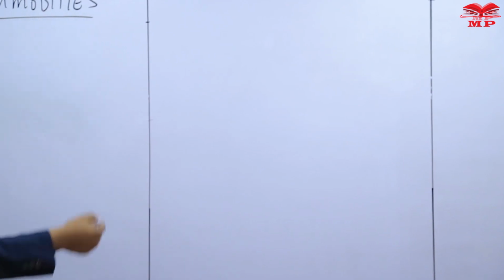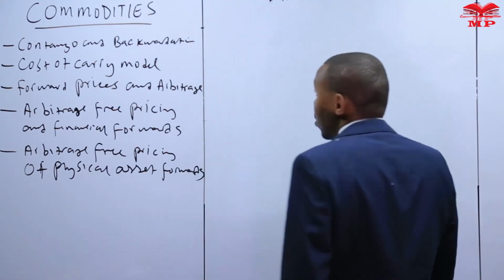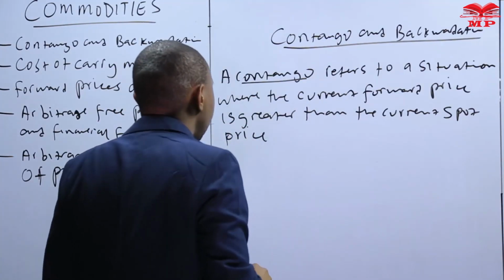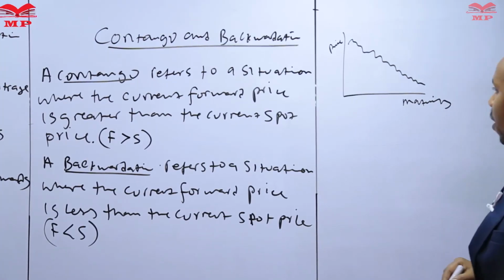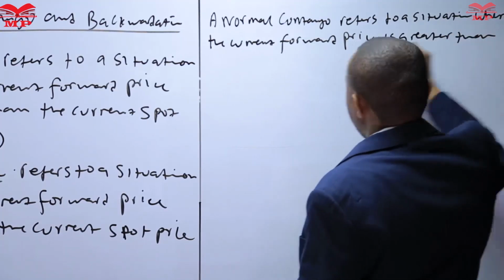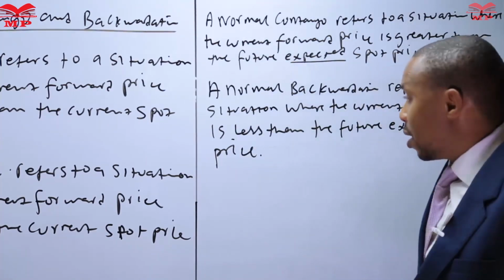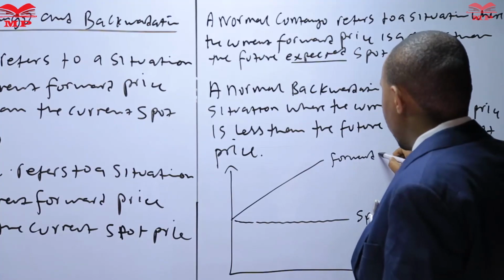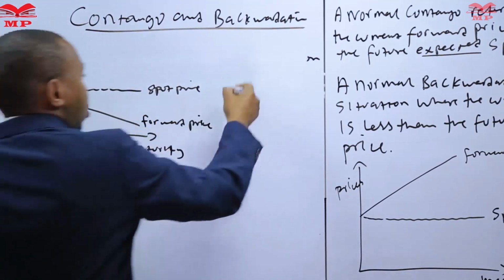Contago and Backwardation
Contango and Backwardation – Finance & Investments 📊💼

In this lesson, learn about contango and backwardation, two key concepts in commodity and futures markets. Understand how the pricing of futures contracts can indicate market expectations, storage costs, and trading strategies.

💡 Key Concepts Covered:

Definition of contango and backwardation

Causes of contango: storage costs, interest rates, and future supply expectations

Causes of backwardation: high demand, limited supply, and market sentiment

Practical examples of contango and backwardation in commodity markets

Implications for investors, traders, and hedging strategies

🎯 Ideal For:

Finance, accounting, and business students preparing for CBC, KNEC, or professional exams

Learners aiming to strengthen understanding of futures markets and commodity pricing

Anyone interested in trading strategies, market analysis, and investment planning

📘 Learn With Manifested Publishers:
Access structured video lessons, notes, and exercises to master contango, backwardation, and their applications in financial and commodity markets.